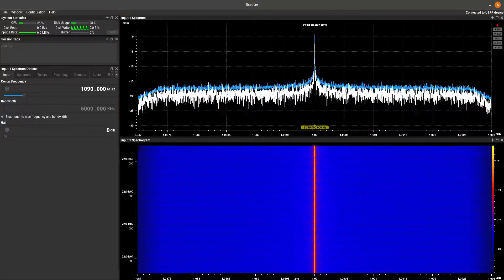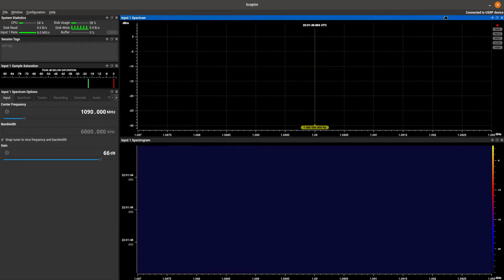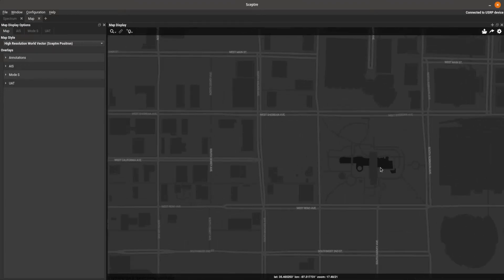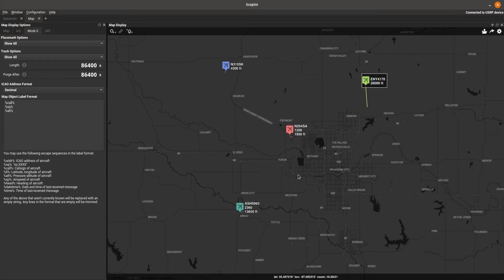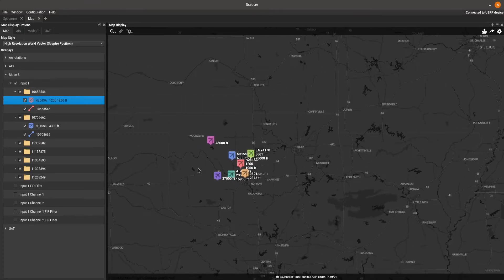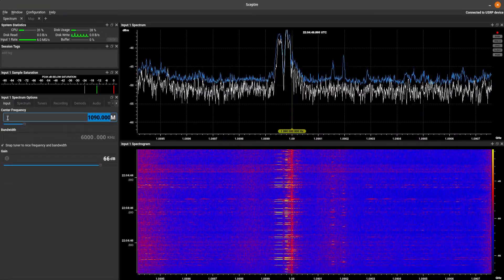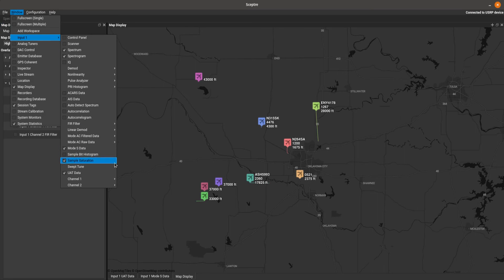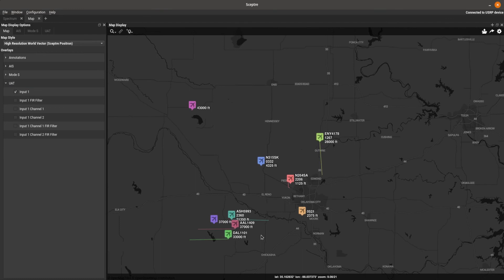SCEPTRE: ADSB Mapping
Quick demonstration of ADSB mapping inside of SCEPTRE